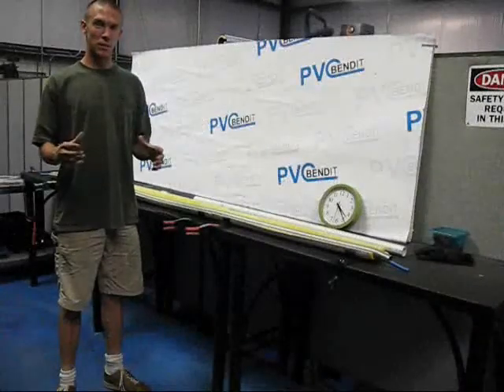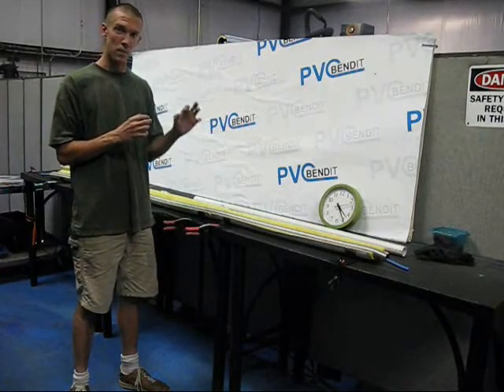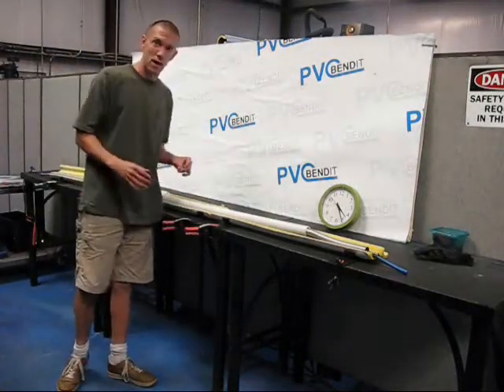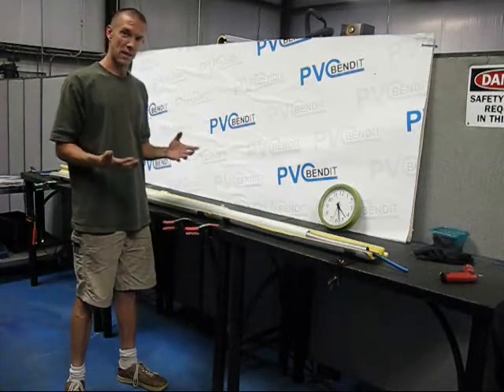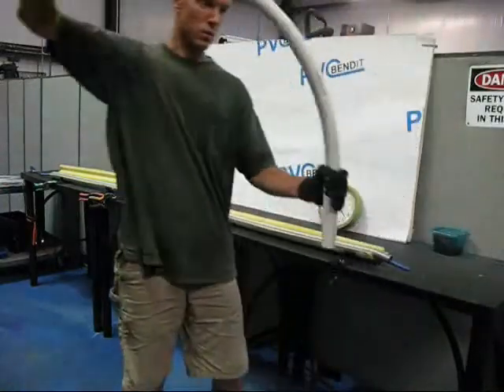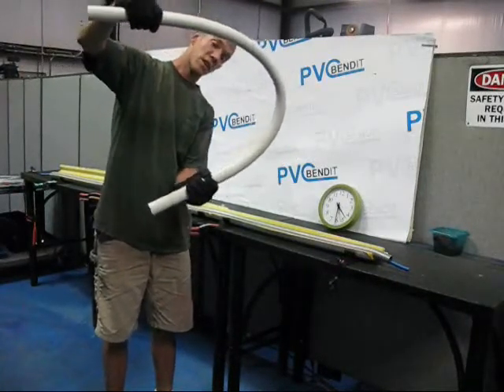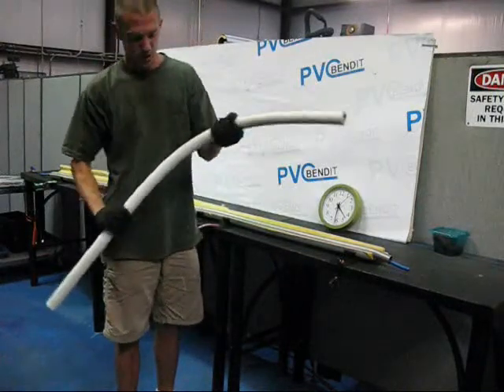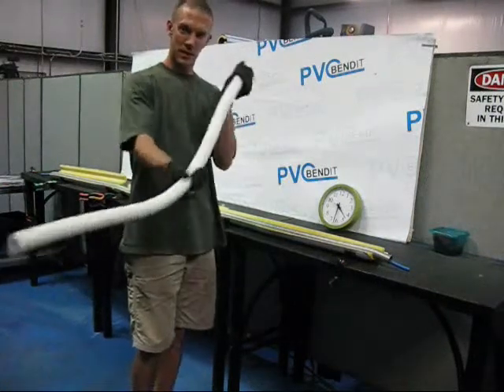How to Bend PVC 004 - Sleeving Up.wmv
How to Use PVC Bendit with a larger sleeve in order to bend larger diameter PVC Pipe.  Sleeving moves heat closer to inside wall of PVC Pipe which reduces bend time.  Sleeving significantly reduces PVC Bending times.